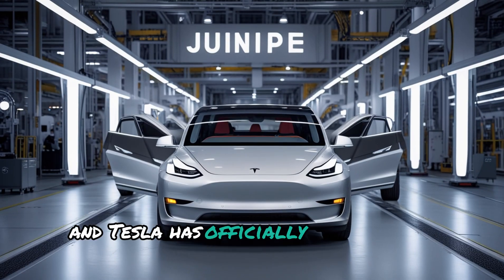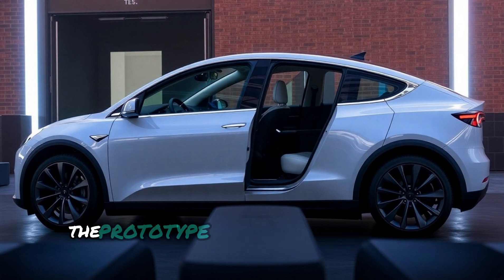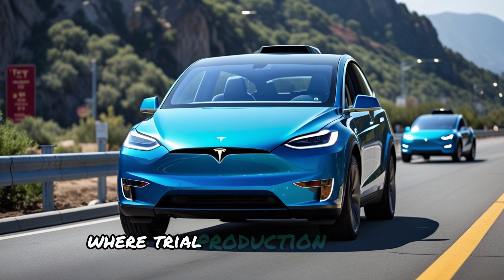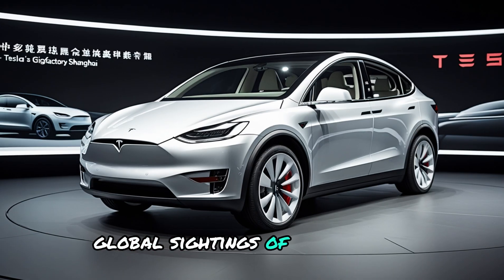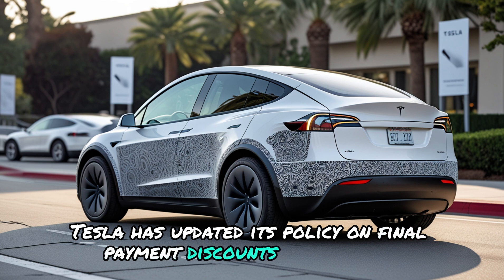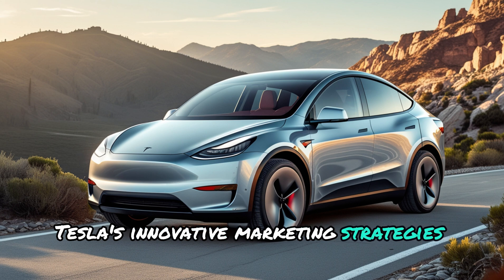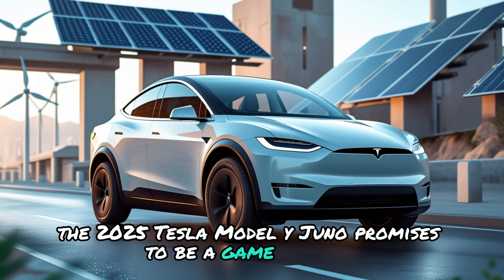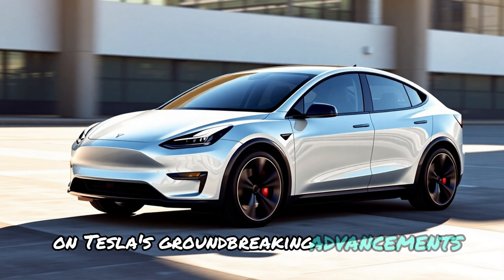No More Model Y? Tesla Reveals the 2025 Model Y Juniper Upgrades!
tesla elonmusk The wait is finally over, and Tesla has redefined the game with the unveiling of the 2025 Model Y Juniper! Packed with jaw-dropping upgrades, this revolutionary model boasts cutting-edge interior, exterior, and technological advancements. From a sleek new design with an outward-protruding rear light bar to a stunning 15.4-inch tilted Quad HD display, the Juniper is a true game-changer in the EV world.
With increased battery capacity, enhanced performance, and next-gen hardware, the Juniper sets a new standard for electric vehicles. Could this early launch reshape the future of EVs? Find out as we dive into all the exciting details!